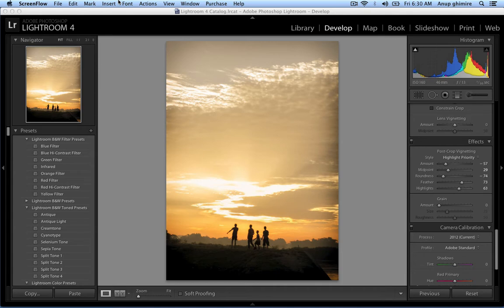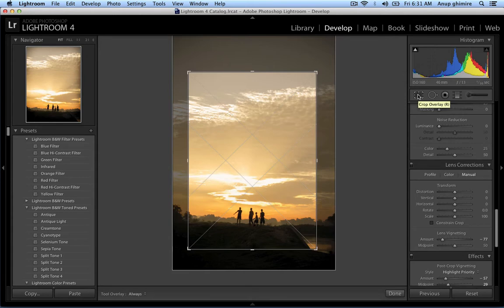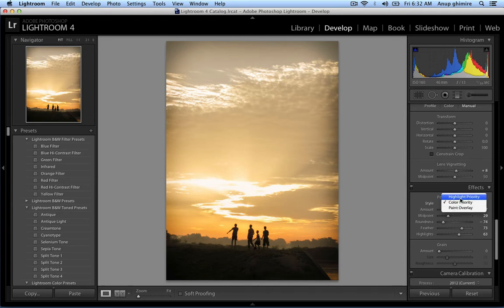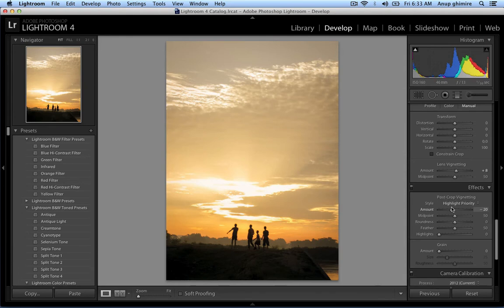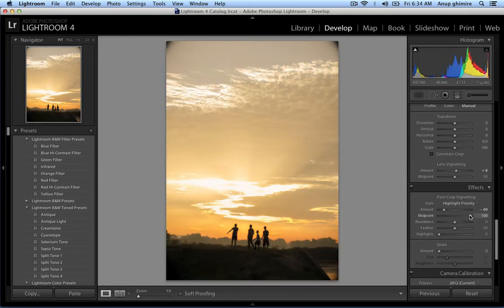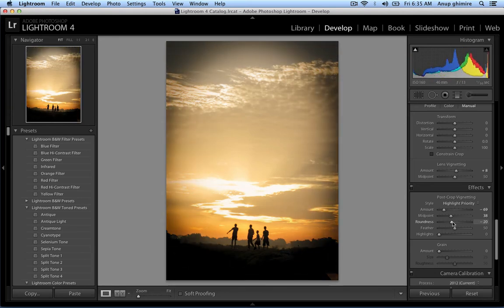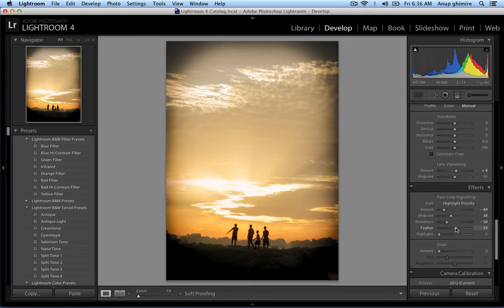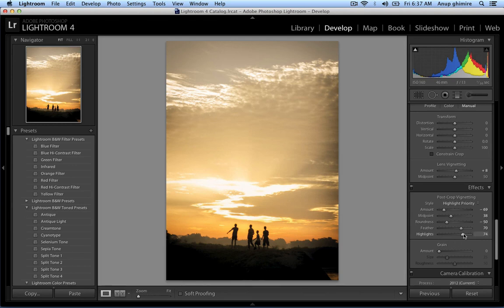Lightroom Tips: vignetting in lightroom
In this video you will how you can add vignetting your in photographs. We will use Lightroom 4 for this tutorial.